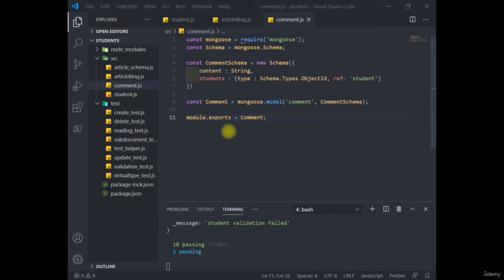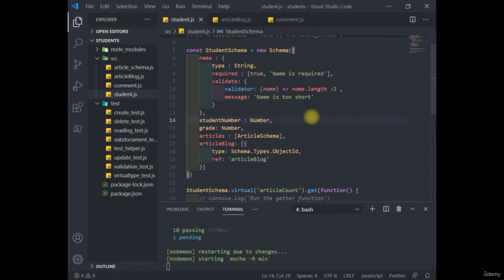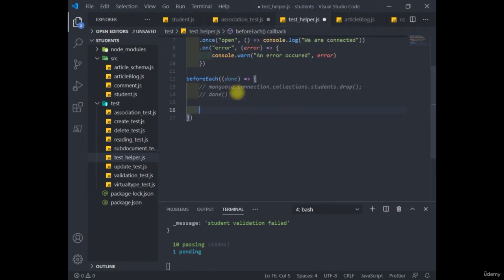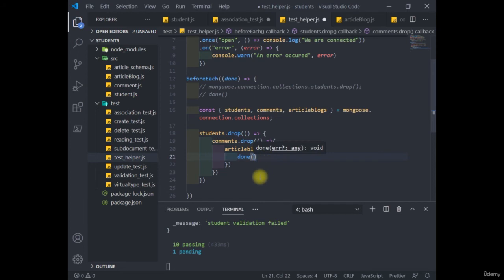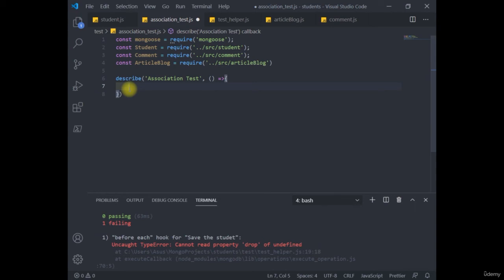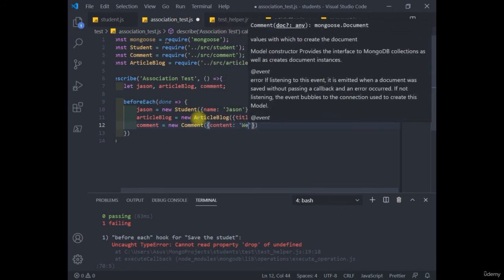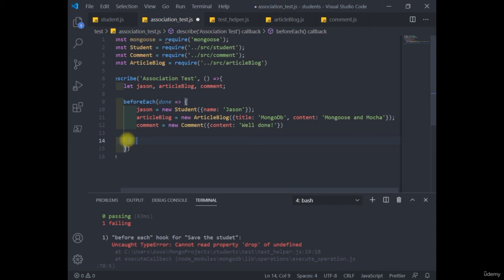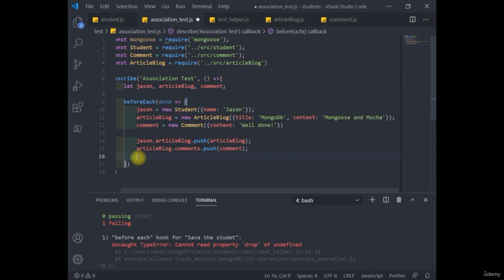37 Testing Association Schema Design in MongoDB, mongoose, NoSQL Course